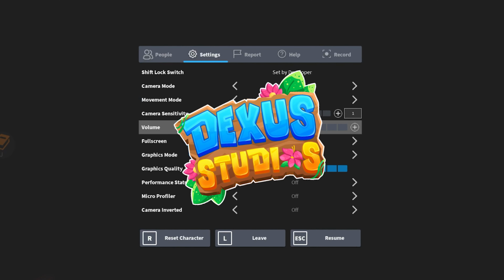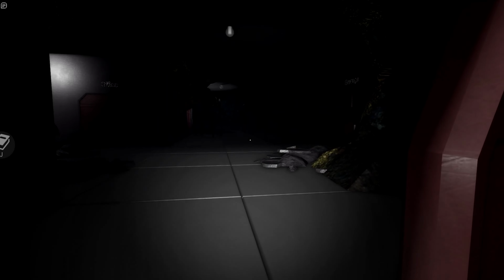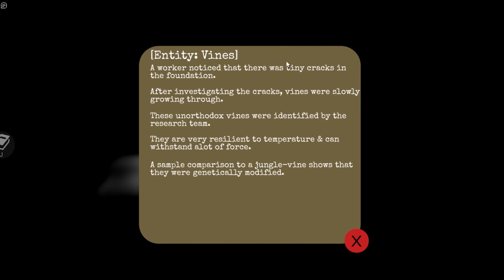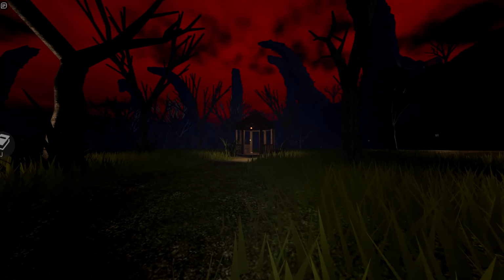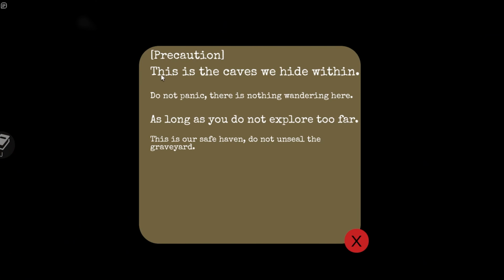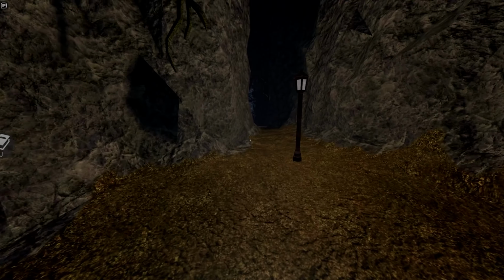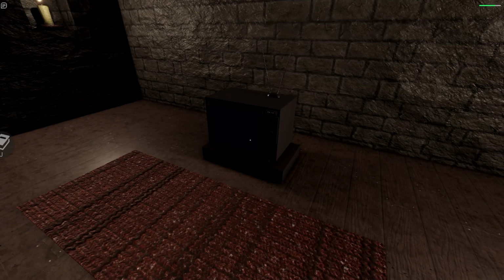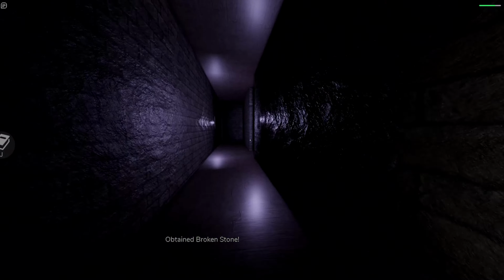Frigid Dusk ENDING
Dexus Studio

Each week i will post allot of fun video's about: Developing, Gaming etc!